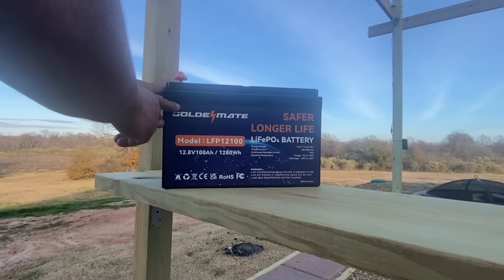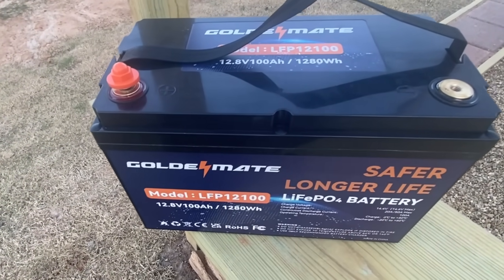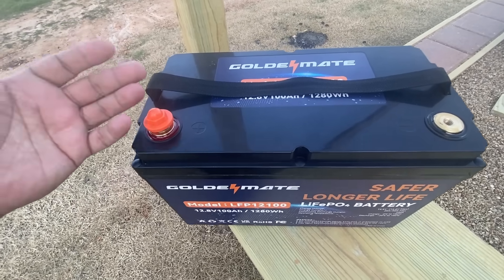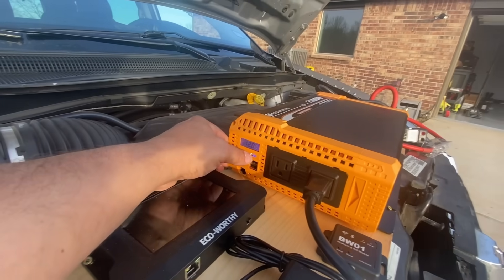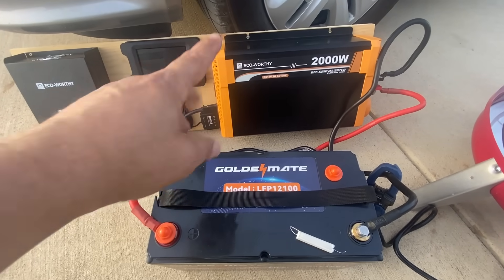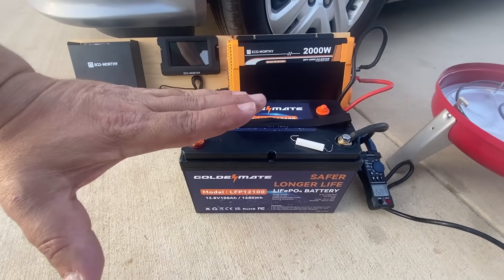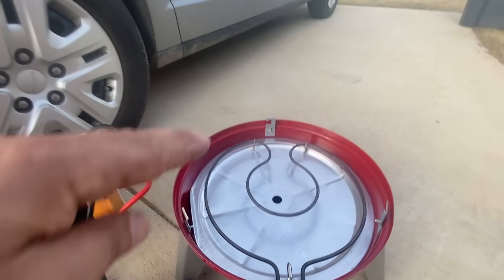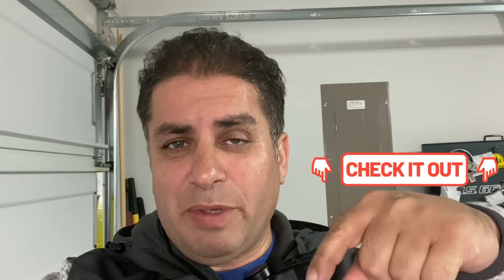GoldenMate 100 AH LFP Battery Review: Not What You Think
Looking for a lifepo4 battery that will last? I will be receiving the GoldenMate Lifepo4 battery. I will attempt to overload and see what happens. I like LFP batteries because they are safer and less to prone to fire dangers.

▶️▶️ 100 Ah LifePo4 Amazon
Code: ZVM5334M（ 5 %）
Code Valid Period: 2024-February-11

▶️ Recommended LifePo4 Battery Charger
▶️ Resister to avoid sparks
▶️ Digital Amp Clamp
▶️ Link to recommend sine wave
▶️ 4 in 1 Smoker shown in the video

about this battery
GOLDENMATE 12V 100Ah LiFePO4 Lithium Battery, 15000+ Deep Cycle Rechargeable Batteries, Built-in BMS, Perfect for RV, Solar, Power Wheels, Fish Finder, and Off Grid Applications
🔋[Superior Performance] Compared to conventional lead-acid batteries, our lithium batteries offer more than 10 times the cycle life due to the utilization of top-notch lithium batteries that provide unparalleled reliability and performance, with 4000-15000+ cycles. Moreover, the LiFePO4 battery is unaffected by the memory effect, enabling it to charge and discharge without reducing its capacity. (Note: the LiFePO4 battery can't be used as starting battery)
🔋[100% Protection] Goldenmate LiFePO4 battery comes equipped with a BMS that ensures completed protection against overcharging, over-discharge, over-current, overheating, and short-circuiting. Additionally, the battery boasts an exceptional self-discharge rate, enabling up to 1 year of storage without the need for maintenance after being fully charged. Also, the high & low-temperature protection can prevent the battery from being used when the temperature is too high or too low.
🔋[Wide Applications] Thanks to its remarkable energy density, prolonged cycle life, and exceptional performance, the 12v lifepo4 battery is widely applicable in various fields, including wheelchairs, emergency lighting, RV/outdoor camping, marine, golf carts, trolling motor, home energy storage, computer power backup, off-grid applications, solar panel wind energy storage solutions, among others.
🔋[Easy to Expand] Need more battery capacity to meet your power needs? Our lithium battery provides the flexibility of series or parallel configuration, allowing users to easily increase voltage or capacity as required. You can connect up to four batteries in series or parallel to achieve a total capacity of up to 51.2V 400Ah. This deep-cycle battery can handle a heavy load output of up to 100A continuous discharge, making it ideal for off-grid outdoor applications, such as RVs and more.

GoldenMate LifePo4 100AH Battery Chapters
0:00 Intro to GoldenMate 100 AH LifePo4 Battery
0:30 Why I need this LifePo4 Battery from GoldenMate
0:55 Why I like LifePo4 batteries
2:30 What will normally happen on Flood Acid or AGM batteries
4:56 The real benefits of owning this GoldenMate Lifepo4 100 AH battery
7:22 I smoke lamb for breakfast
8:00 Final Thoughts about the GoldenMate LifePo4 100 AH Battery